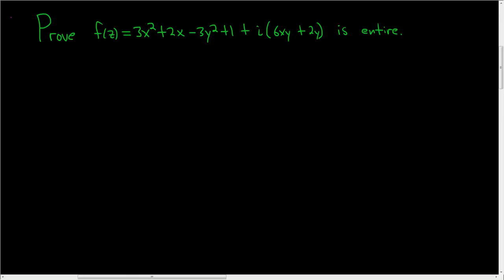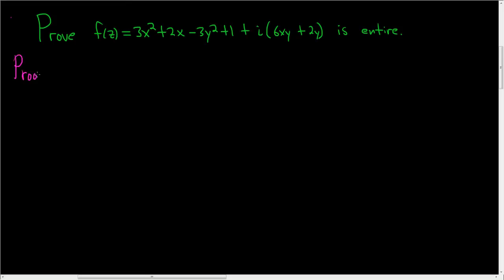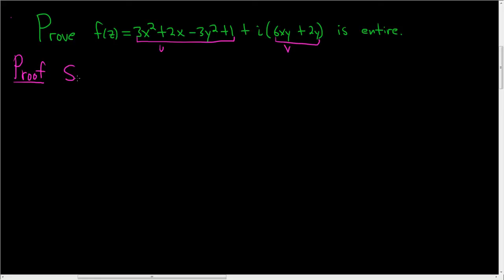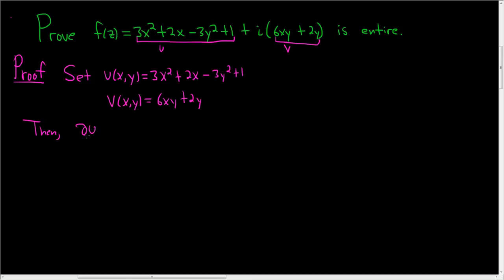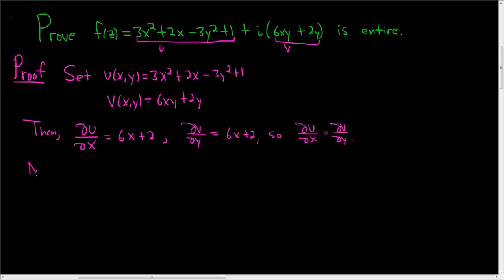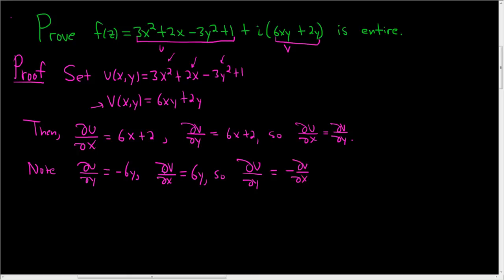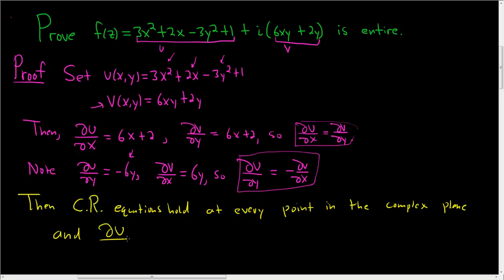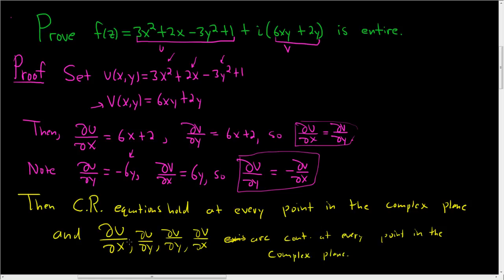How to Prove a Function is Complex Differentiable Everywhere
How to Prove a Function is Complex Differentiable Everywhere. Proving that a function is entire using the Cauchy-Riemann equations.